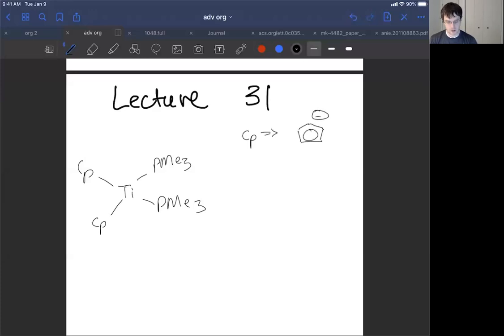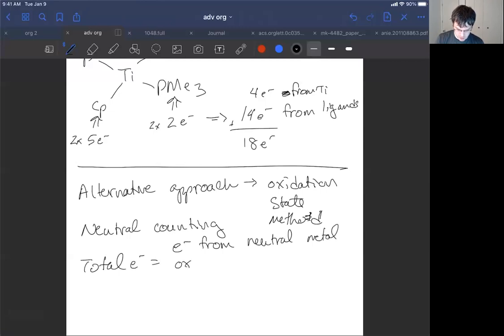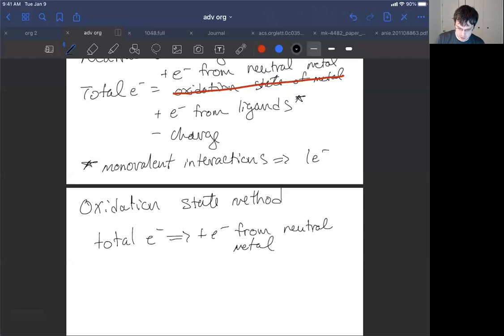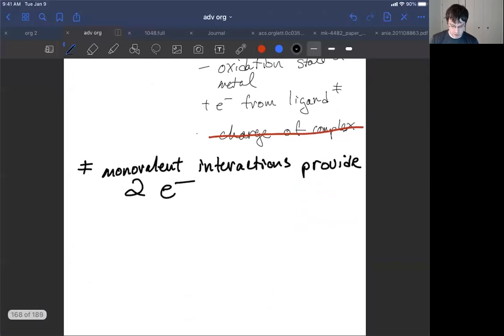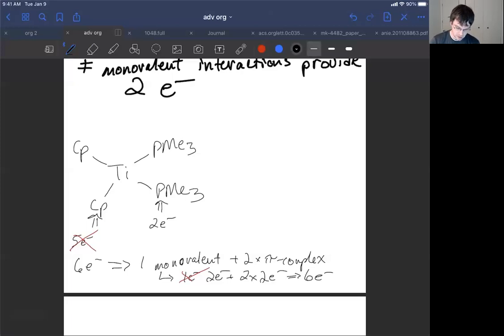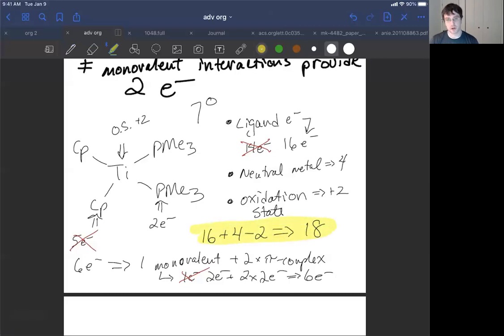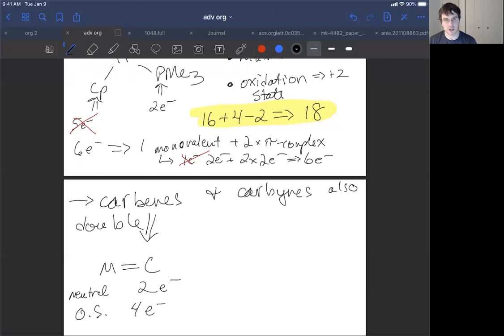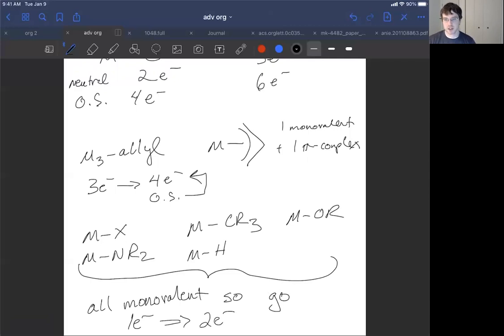Adv Org Lecture 31: The Oxidation State Counting Method for Transition Metal Complexes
Advanced Organic Chemistry Lecture 31: The Oxidation State Counting Method for Transition Metal Complexes